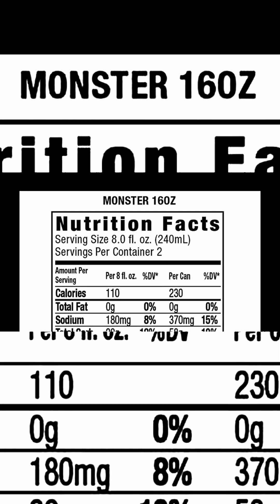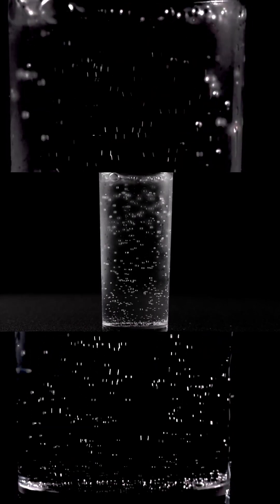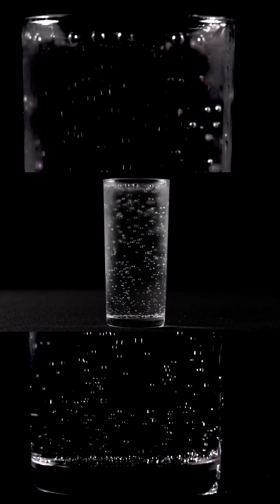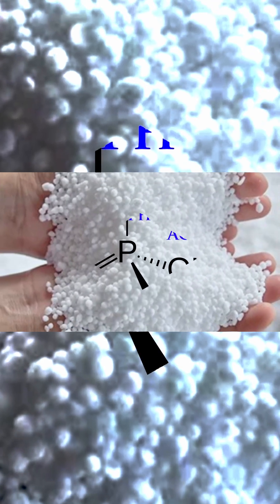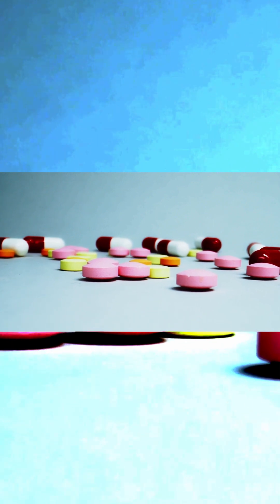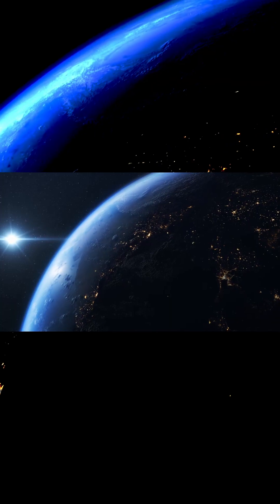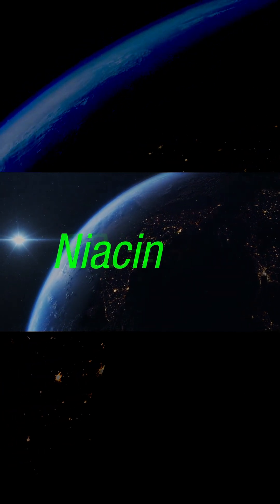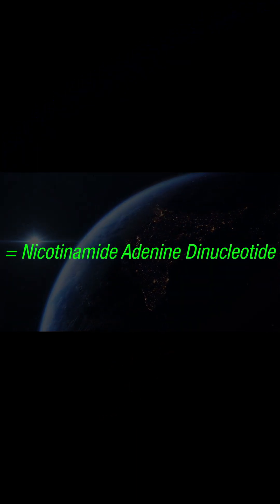The Science of Monster Energy Drink Ingredients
🔺Is Monster Energy truly as bad as people say, or is it actually GOOD for you?🔺

I'm here to tell you the truth about Monster Energy Drink, and how it can change your life.

In this video I'll show you the science behind why Monster is so good for you, and what it can do for your body.

The truth about Monster Energy Drink

This video is for all you Monster Energy Drink fans out there who want to know the truth about this popular energy drink. I'm going to tell you everything you need to know about this drink, including its health risks and how it can help your bodily health and functioning.

Tom Nieuwendijk

Ingredient and information sources utilized:
🔴 NIH (National Institutes of Health) peer reviewed journal database.
🔴 NCBI (National Center for Biotechnology Information) peer reviewed journal database.
🔴 MedlinePlus; An online information service produced by the United States National Library of Medicine.
🔴 Cleveland Clinic; A nonprofit American academic medical center based in Cleveland, Ohio.
🔴 My background as a Registered Nurse

I am a Registered Nurse and I drink Monster pretty regularly. I always get told by people who work in healthcare, "those are so bad for you, you should really stop drinking them". But people just regurgitate what they hear and don't ever do their own research...so I made this video. So, are they bad for you? What do you think? Are energy drinks bad for you?

The truth about monster energy's ingredients and effects on health. The science of monster energy.

Monster Energy drink has many ingredients, but are they safe? There are many ingredients, both natural and manmade, that are both healthy and unsafe.

• Monster Energy

🔎 VIDEO OUTLINE 🔎
Max Martin & Lucas Gottwald Influence

Redistribution or use of material on this channel is strictly prohibited and violators will be prosecuted.